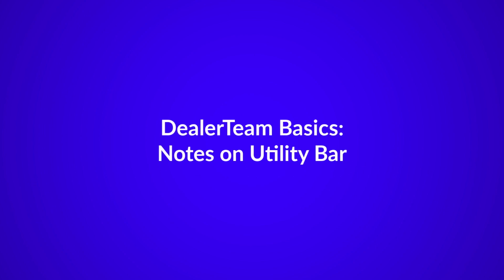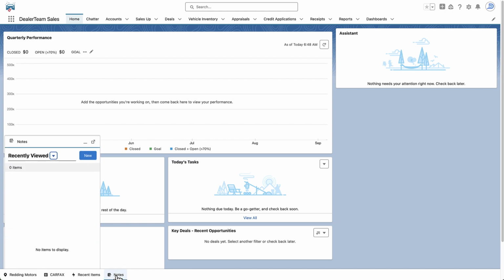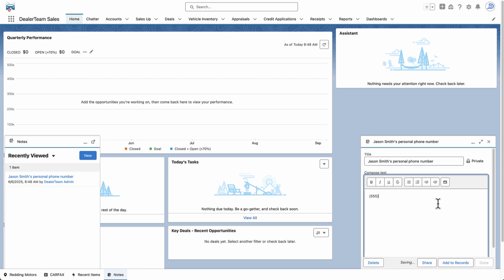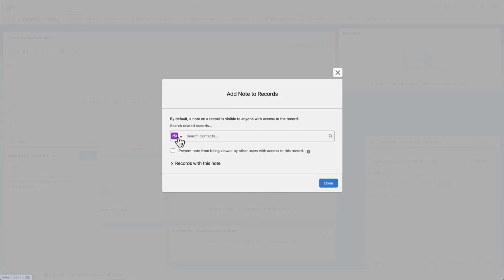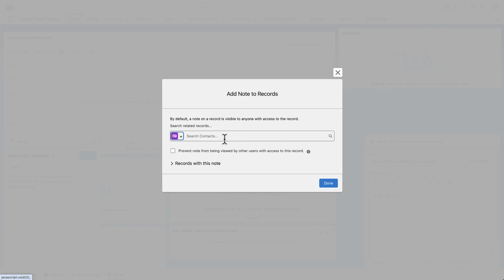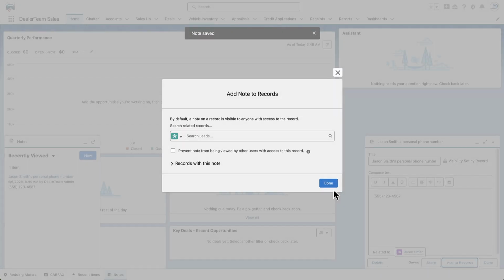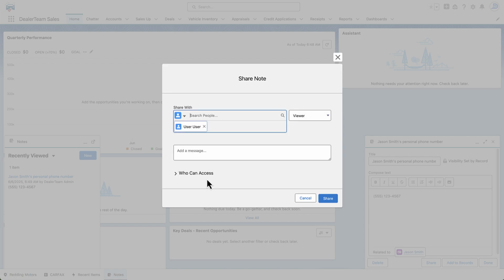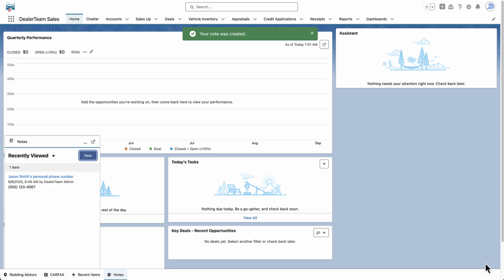Capture Notes using the Utility Bar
Welcome to this video on how to use the notes on the utility bar. You'll find the notes icon at the bottom of the screen in the utility bar, available within DealerTeam.